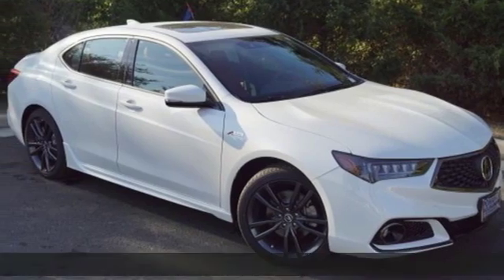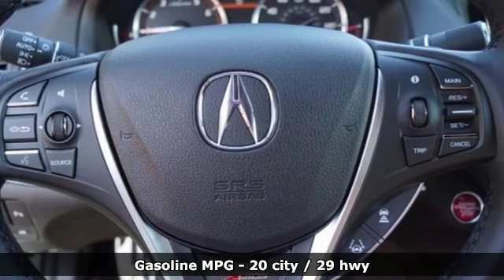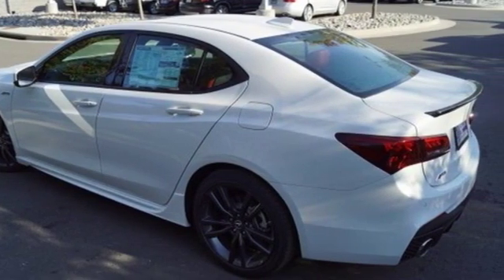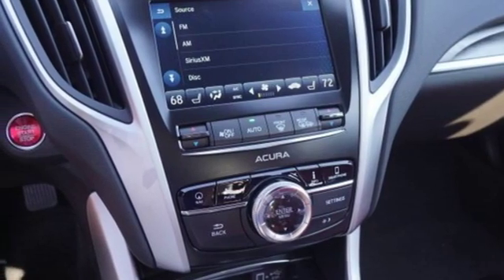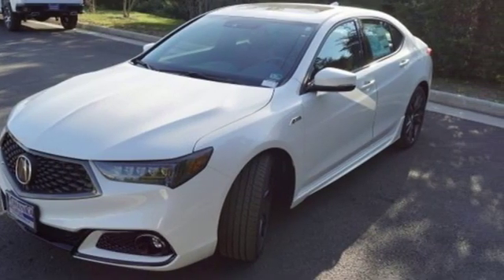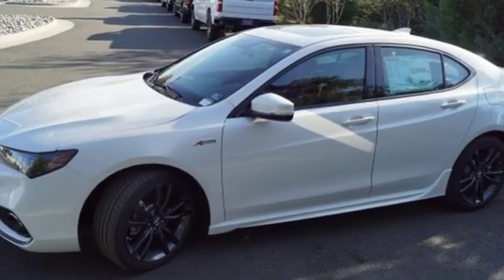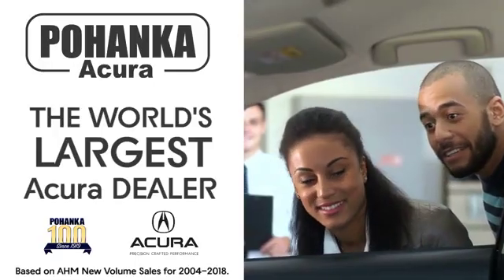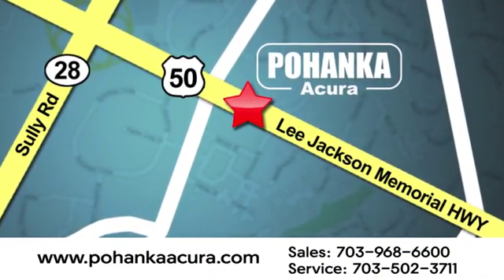New 2020 Acura TLX Fairfax VA Acura Washington-DC, DC ALA001656 - SOLD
Year: 2020
Make: Acura
Model: TLX
Trim: A-Spec
Engine: 3.5L V6 SOHC i-VTEC 24V
Transmission: 9-Speed Automatic
Color: White
Interior: Red
Stock #: ALA001656
VIN: 19UUB3F69LA001656
Platinum White Pearl with leather trimmed red interior with alcantara seating surfaces, heated front seats, V6 power, SH-AWD, A-Spec package, navigation, power moon roof, satellite radio, and much more. brRecent Arrival! 20/29 City/Highway MPGbrbrbrAll prices exclude taxes, title, license, and dealer processing fee of $799.00. Published price subject to change without notice to correct errors or omissions or in the event of inventory fluctuations. All features not on all vehicles. Vehicles shown are for illustration purposes only. MPG is based on 2016 EPA mileage ratings. Use for comparison purposes only. Your actual mileage will vary, depending on how you drive and maintain your vehicle, driving conditions, battery pack age/condition (hybrid only), and other factors. MPG is based on 2017 EPA mileage ratings. Use for comparison purposes only. Your mileage will vary depending on driving conditions, how you drive and maintain your vehicle, battery-pack age/condition (hybrid only), and other factors.

Address:
13911 Lee Jackson Highway